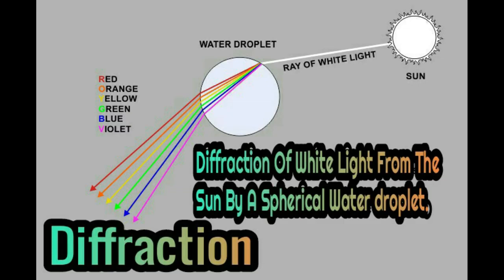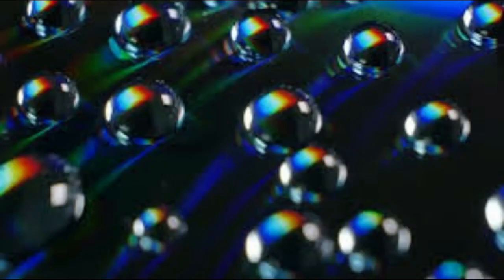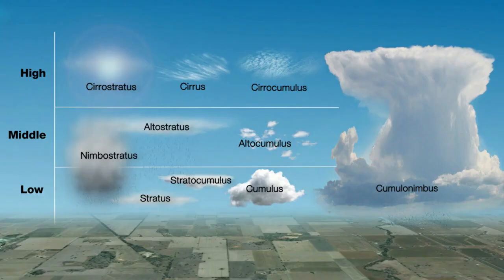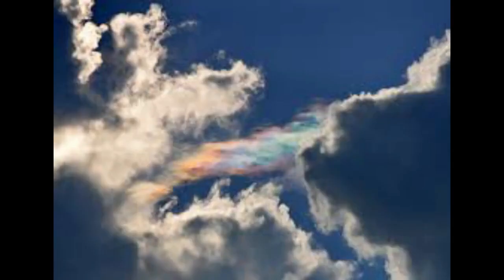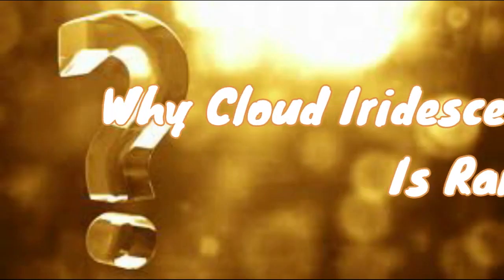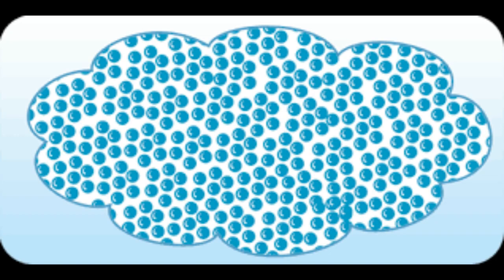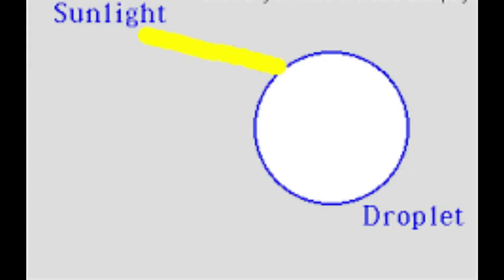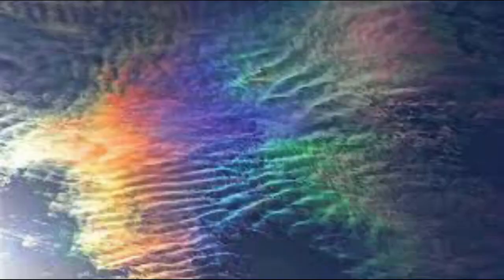Cloud Iridescence AJAANIT INSSAF